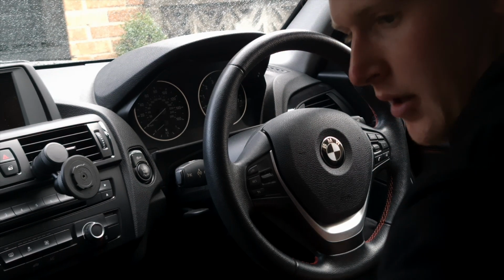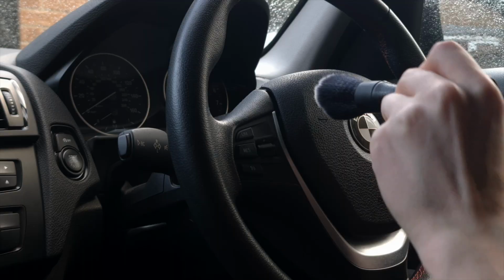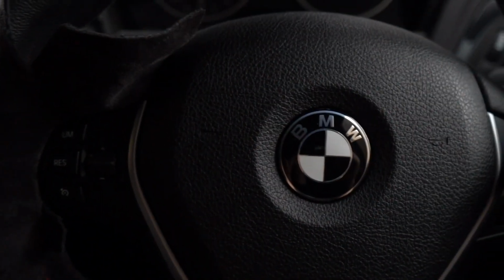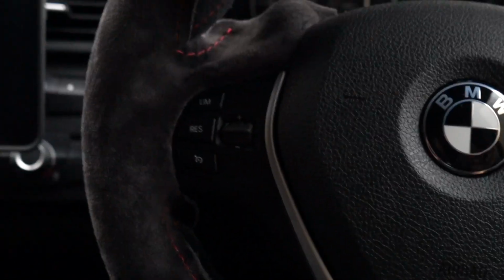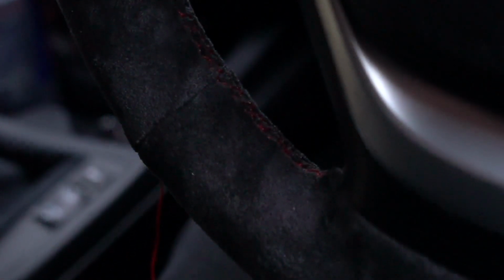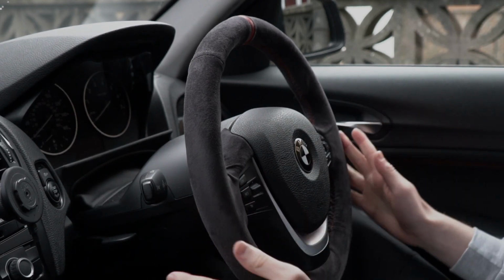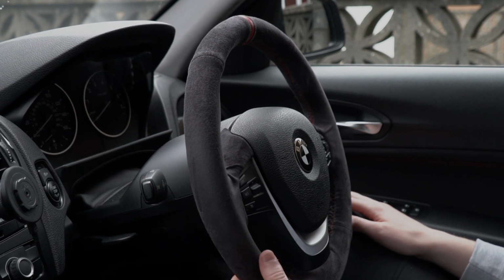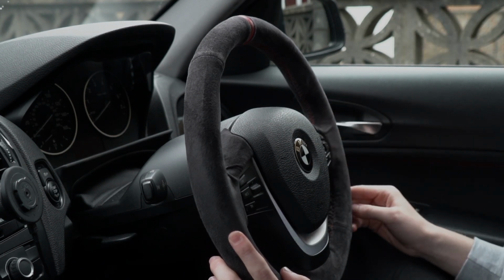Upgrade Your Vehicle with a Re-Trimmed Steering Wheel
Join me in my latest video as we explore the remarkable transformation of my car's interior using the exceptional retrim kit from Lxud Customs! This kit revitalizes the standard interior without requiring any trim removal, infusing new life into the vehicle. The suede material, chosen for its sporty feel, enhances the driving experience, elevating both comfort and style for drivers.

Have you ever underestimated a project only to be blown away by the results? That's exactly what happened here. This video documents my journey as we upgrade the car's interior with a retrim kit that exceeded all expectations. From start to finish, we'll take you through the process and showcase the stunning results.

The difference is truly remarkable – the retrim kit not only adds a new level of sportiness and premium feel to the car but also completely revitalizes the interior. Say goodbye to faded and worn-out leather trim, and hello to a fresh, sleek look that elevates the entire driving experience.

A massive shoutout to Lxud Customs for their exceptional craftsmanship and top-notch quality. If you're considering giving your BMW or any other brand a makeover, look no further. Check out the link below to explore their range of retrim kits and take the first step towards transforming your ride.

Timestamps
0:00 – Intro
0:15 – Overview
1:12 – Wheel Prep
2:08 – In The Bag
2:44 – Test Fit
4:08 – Halfway There
6:26 – Finished
10:13 - Outro

Music
The Heat by Infraction
Get Drunk by MOKKA
Solo by Infraction
Comfort by Infraction
Turn Down by Ruzer